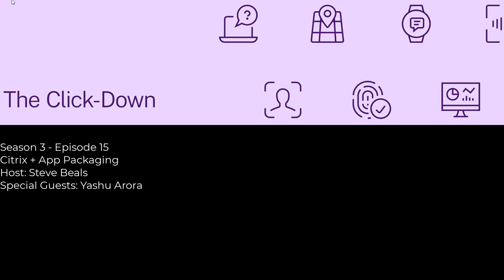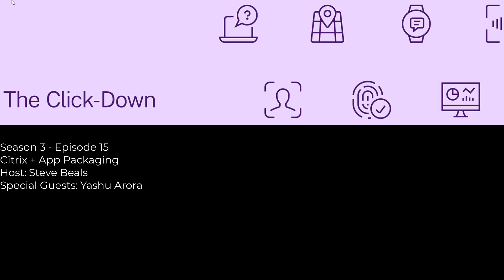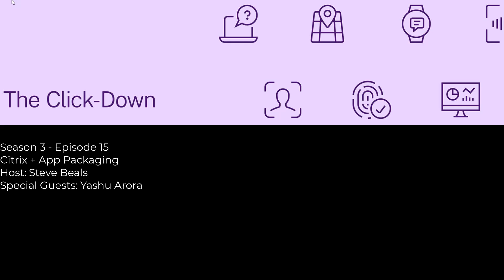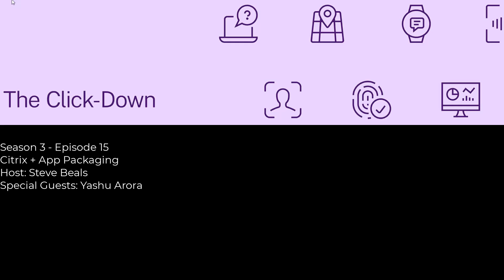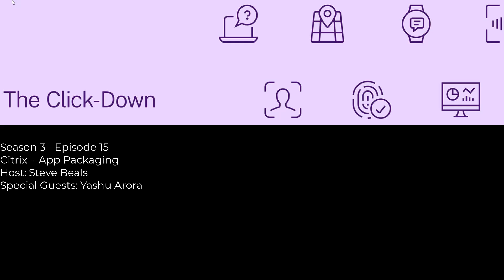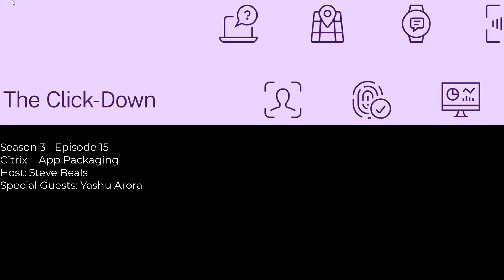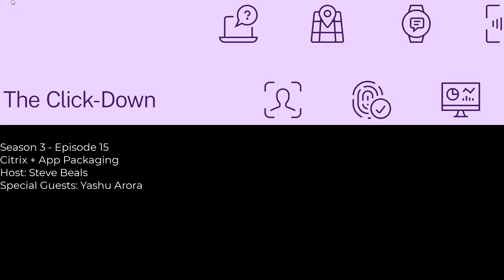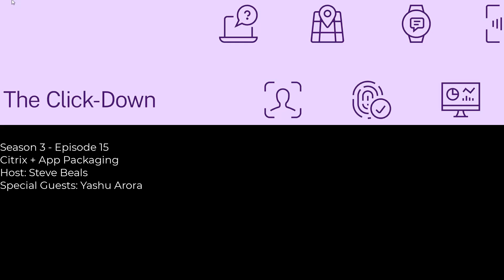The Click-Down - S3 Ep15 - Citrix + App Packaging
Citrix has long supported application packaging platforms such as App-V and, more recently, MSIX and MSIX App Attach.  In this episode, I am joined by Yashu Arora, Sr. Product Manager at Citrix, as we discuss what Citrix has done in the app packaging space and what we support today and in the future.